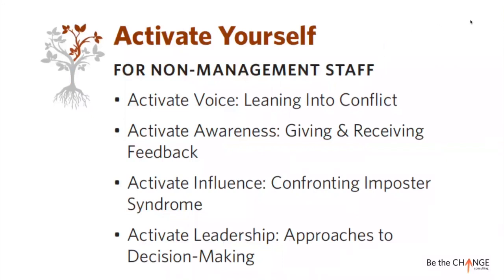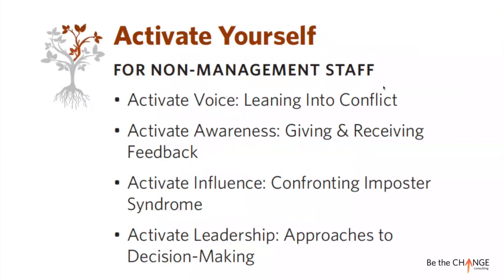Activate Yourself Becoming an Antiracist Org 2 0 Informational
Short description of Activate Yourself section.